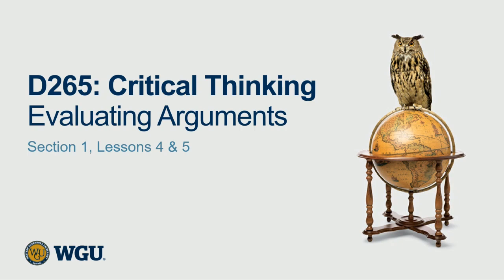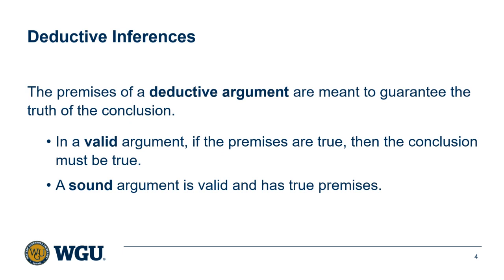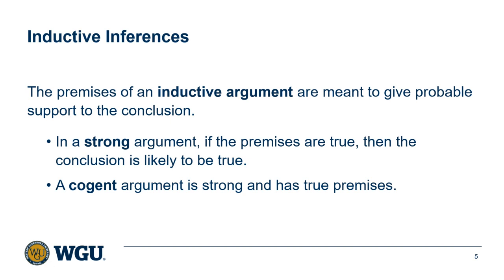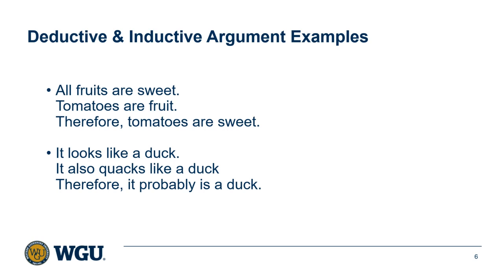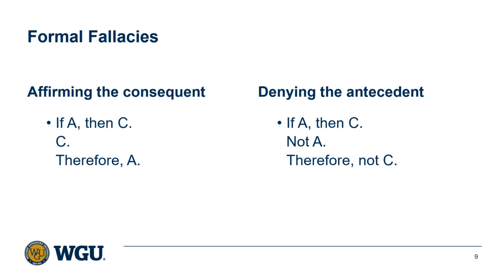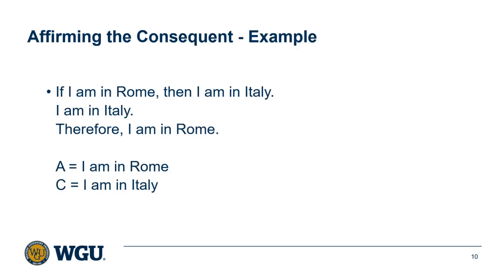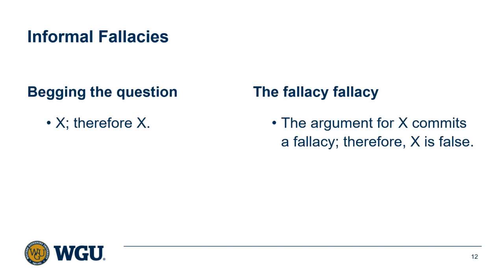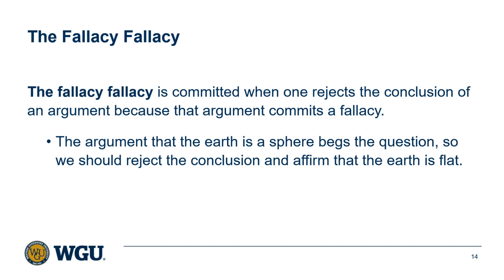D265 Section 1 Lessons 4 5 default b048950c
Device : iPad Pro 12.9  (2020)

Editing Program : FILMORA

if  you have any ideas on what the next video should be let me know down below in the comment section!

Sub Goal 1000